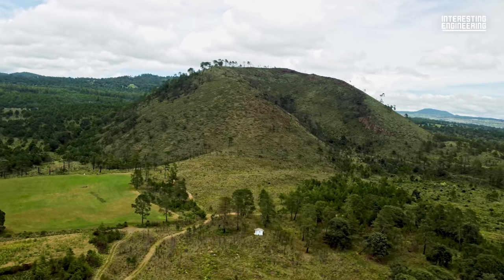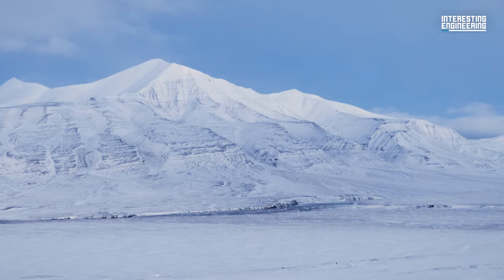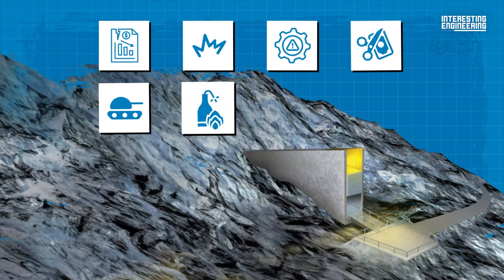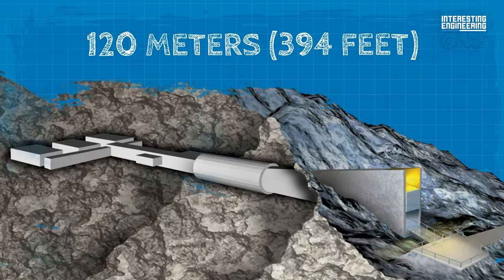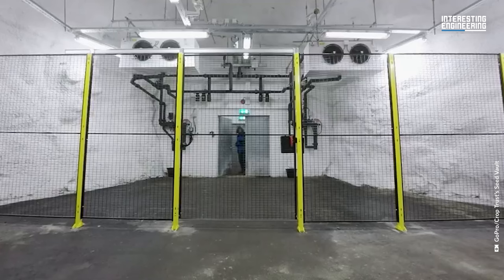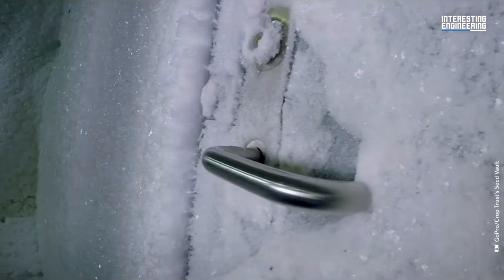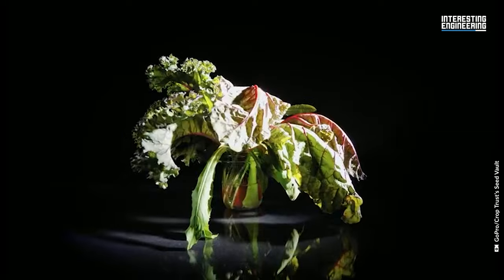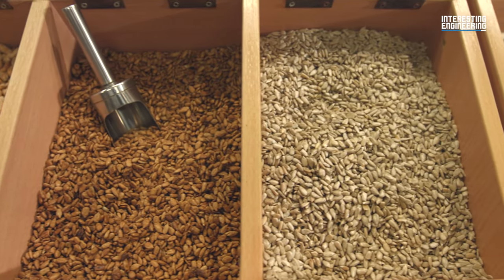What’s Hidden in the Seed Vault in Svalbard?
The Svalbard Global Seed Vault, known as the "Noah's Ark of Seeds," is a hidden gem on Norway's Spitsbergen Island. For a modest $8.8 million, this vault stores duplicate seeds from genebanks worldwide, serving as a crucial safeguard for our global food supply. It acts as an insurance policy against a range of threats, from mismanagement to natural disasters.

What makes this vault truly exceptional is its strategic location deep within a mountain, maintaining a frigid -18°C temperature through refrigeration units. Even in the event of equipment failure, the surrounding permafrost would keep the seeds viable for weeks or even months.

Since its opening in 2008, the vault has garnered acclaim as one of Time's Best Inventions. Today, it preserves nearly 1.2 million seed varieties, with the capacity to hold an astounding 2.5 billion seeds, each accession representing a specific plant variety. This unassuming vault, with its ingenious engineering and location, is humanity's assurance that our planet's plant diversity will thrive for generations to come.